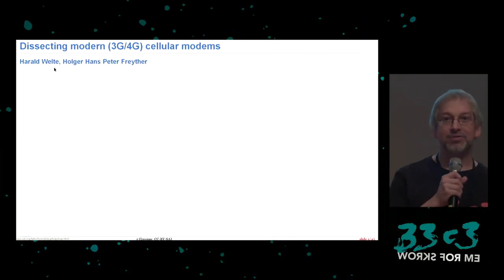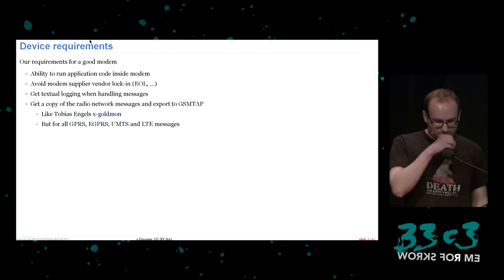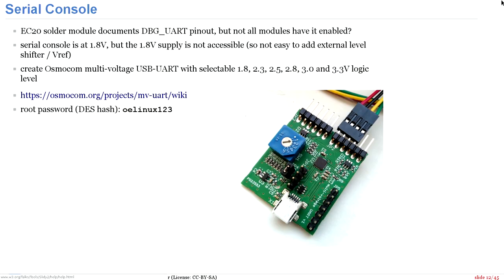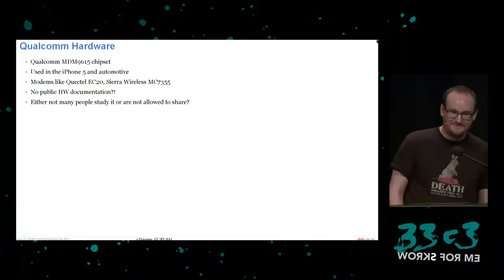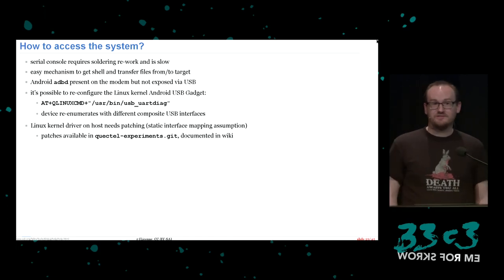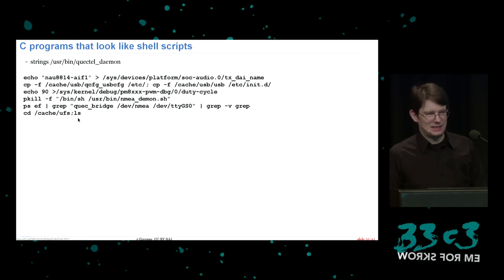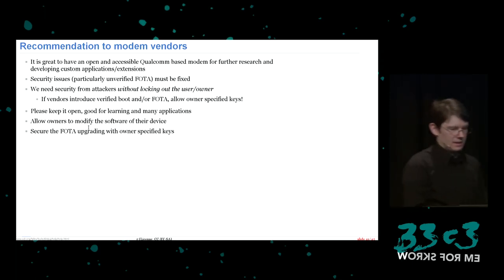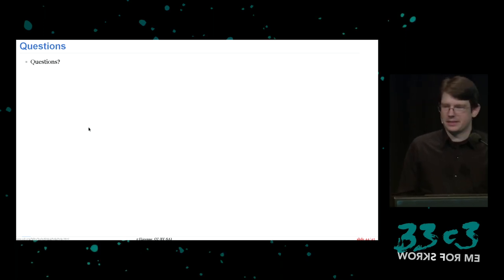Dissecting modern (3G/4G) cellular modems (33c3)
Let's have a detailed look at some modern 3G/4G cellular modems and see what we can find out about their internals using undocumented debug interfaces and software or hardware based hacking techniques.

LaForge holger